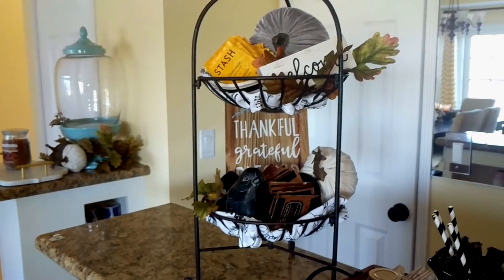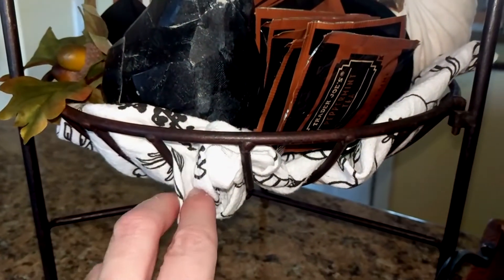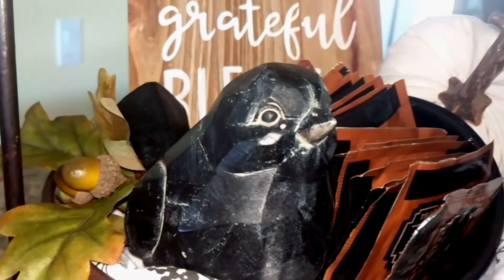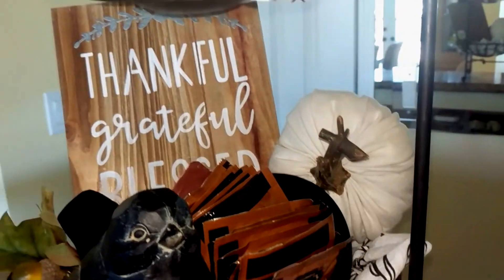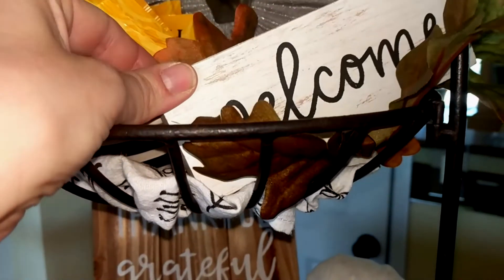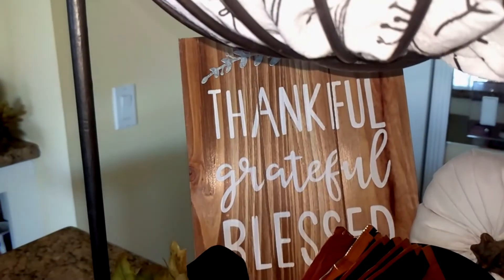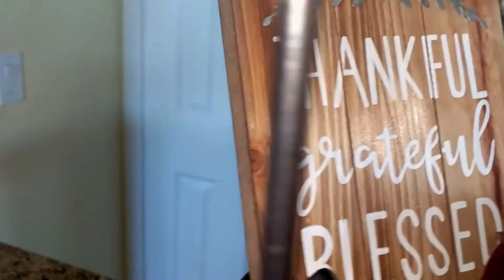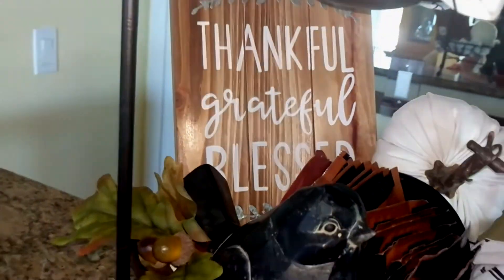Thankful Grateful Blessed Tiered Tray with Secondhand Tracey Ann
Today I am participating in the Thankful Grateful Blessed Tiered Tray Challenge which is being hosted by Tracey of the channel Secondhand Tracey Ann (see links below).

You can do so by clicking on this link to my channel